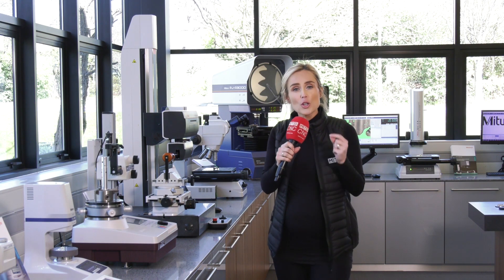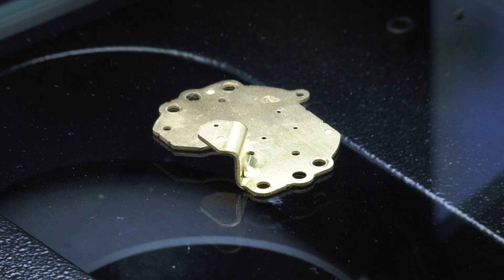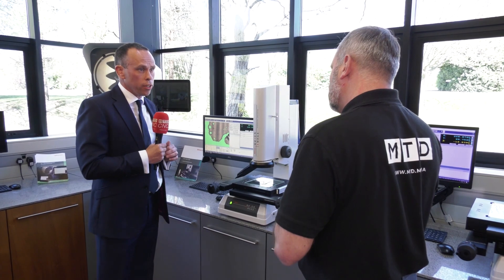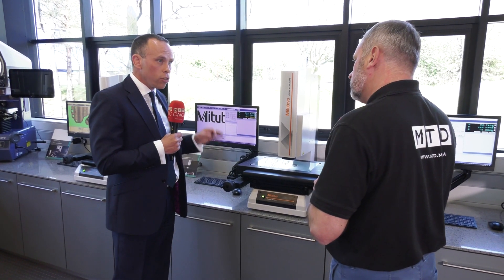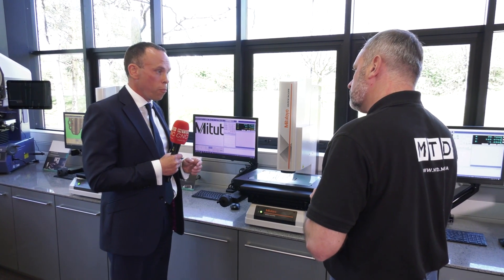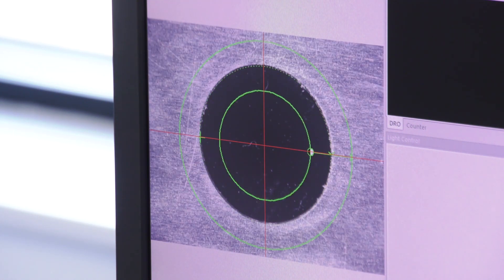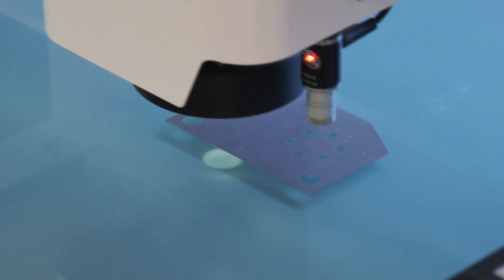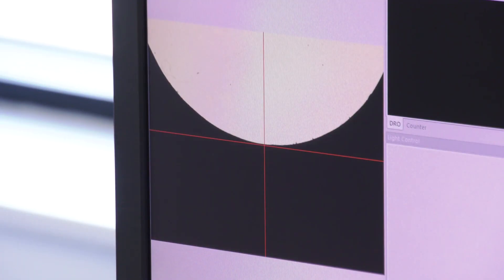Mitutoyo’s range of Vision Systems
Today we discuss the range of VMM’s on offer from Mitutoyo with Regional Sales Manager Chris Pullen. Chris and Mark discuss the range from the small Quick Image right through to the MiSCAN which features sub-micron accuracy with the MPP-Nano probe.

Sign up to the Mitutoyo eNewsletter and be in with a chance of winning a brand new Solar Caliper RRP £170

Visit the Mitutoyo Virtual Showroom and enter a competition to win a pair of Oculus Quest 2 VR goggles.